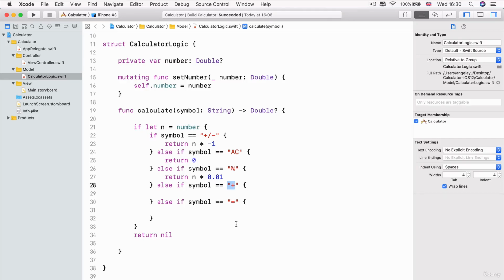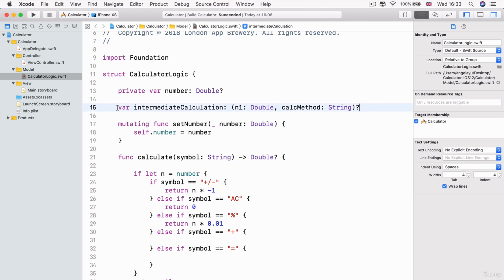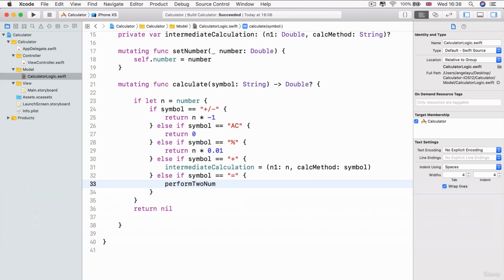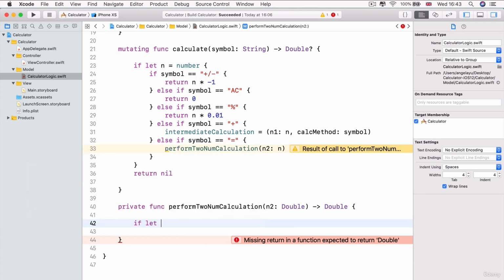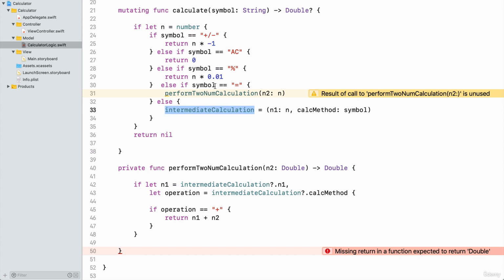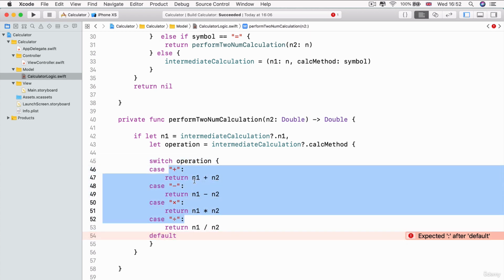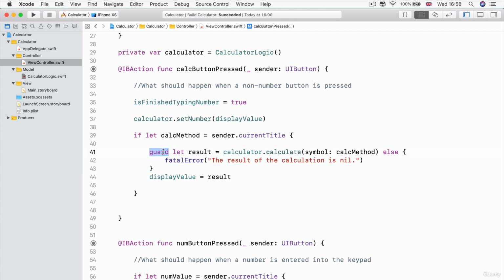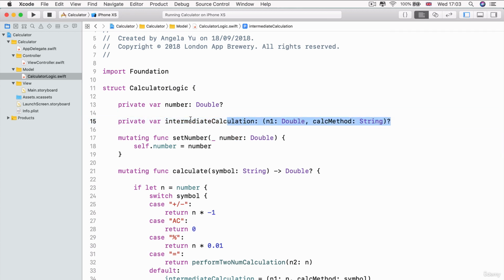314 Guard Let vs If Let When to Use Which